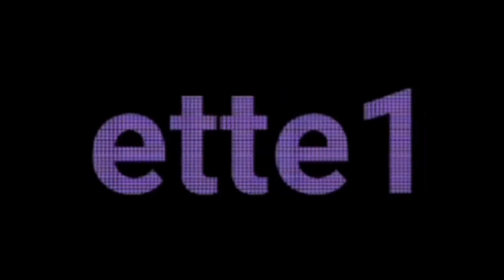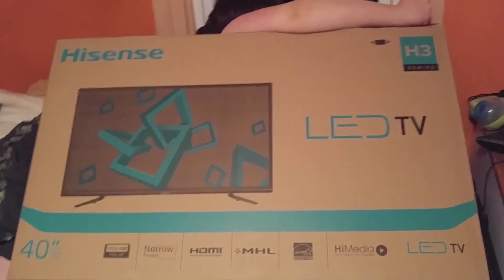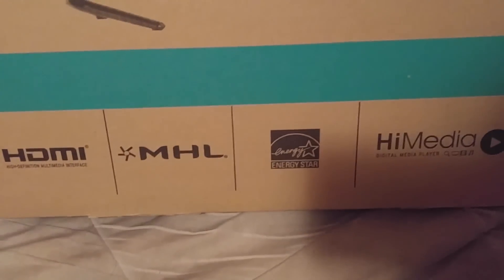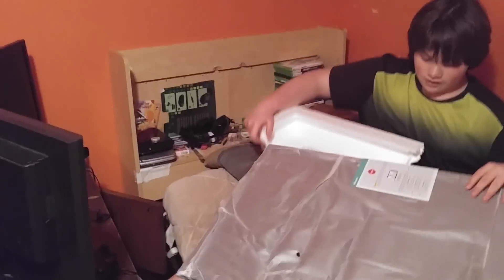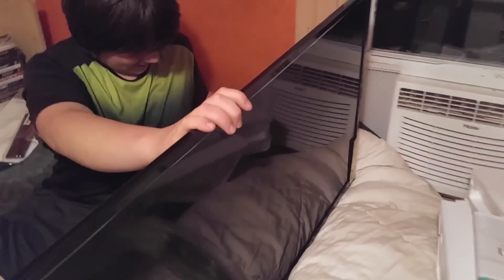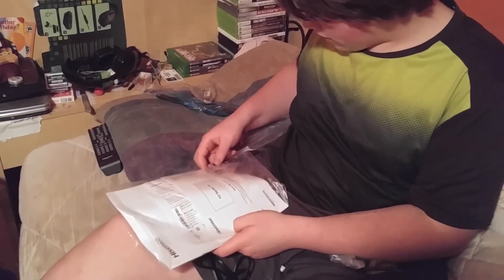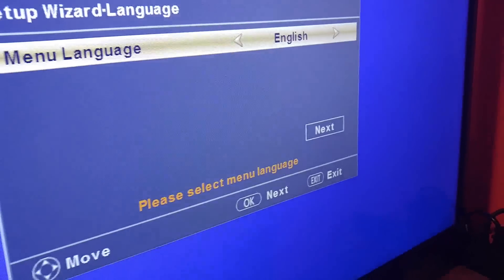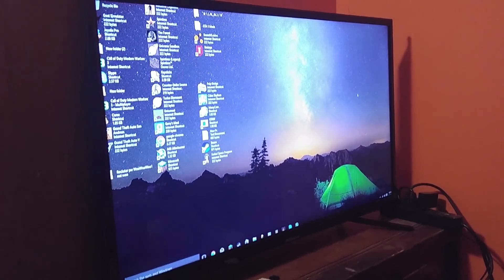William unboxes a 40" tv he bought from the Walmart Black Friday Sale for $150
William unboxes a Hisense 40'' 1080p tv that he got for 150$ at a black friday sale for his room.

William's Xbox gamertag is violette1st

Do you want to send mail to any of us at violette1st?  You can send it here:

violette1st
505 Windy Knoll Dr
Unit #1030
Mount Airy, MD 21771